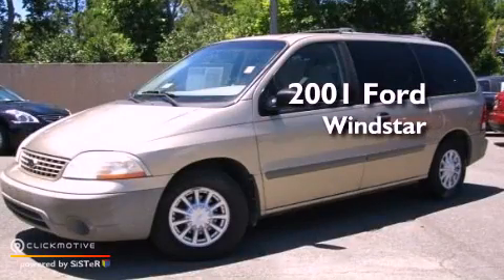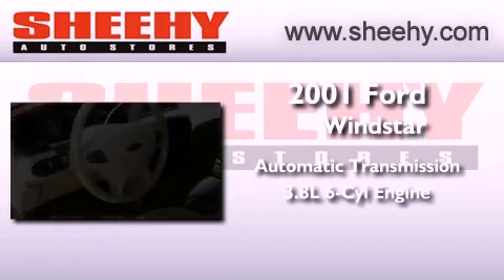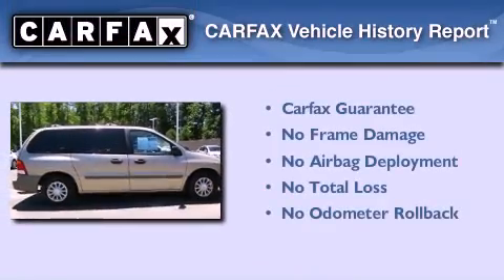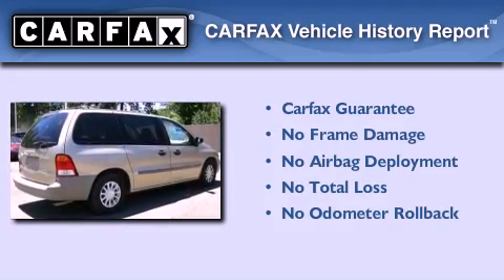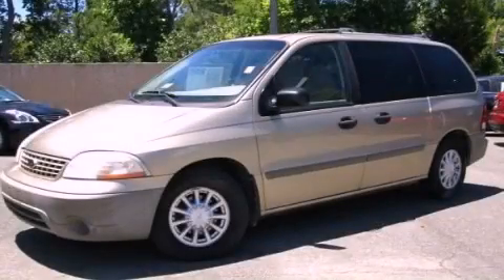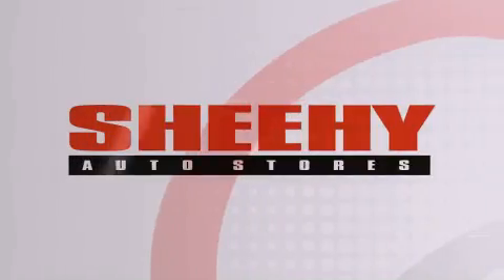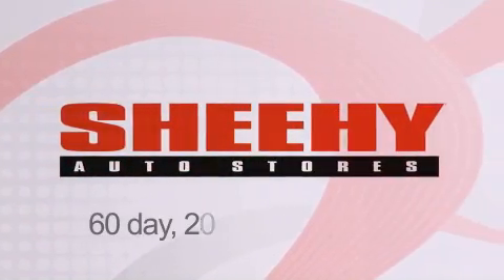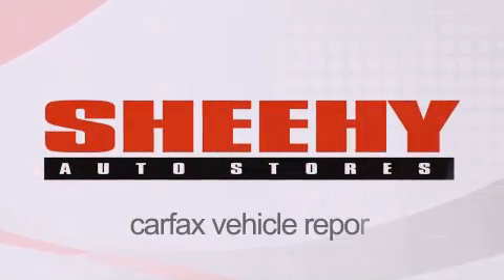Used 2001 Ford Windstar Richmond VA 23233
Year : 2001
 Make : Ford
 Model : Windstar
 Engine : Gas V6 3.8L/232
 Trans . : Automatic
 Exterior : Light Parchment Gold Clearcoat Metallic
 Miles : 91,766

 Stock : Z027510B